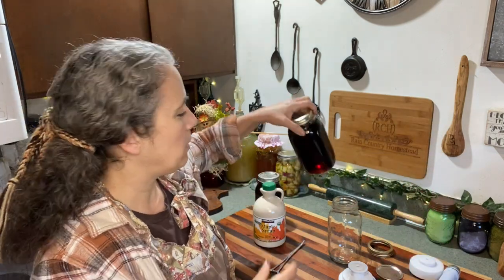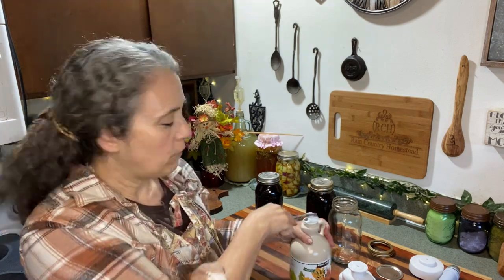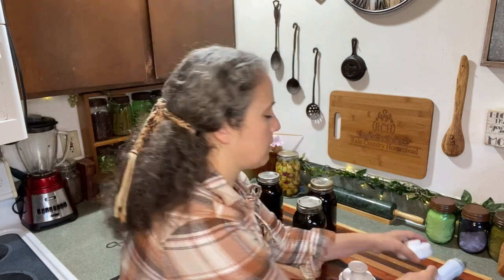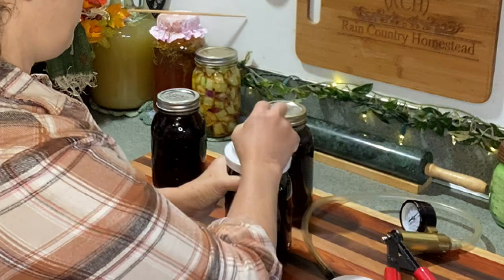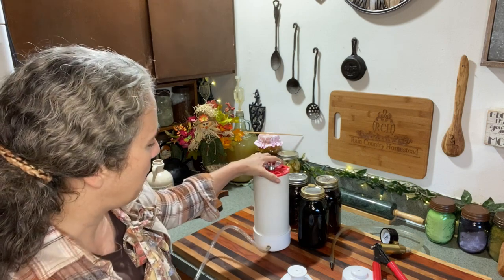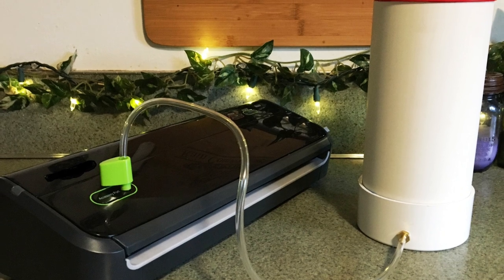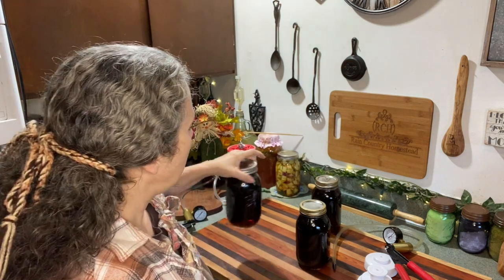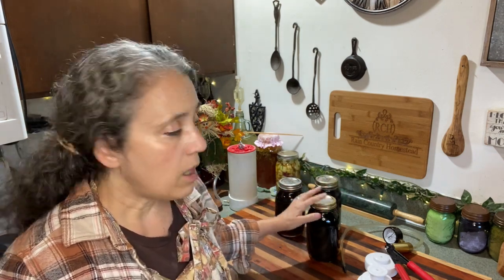Maple Syrup Long Term Storage Update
Mother Earth Products: (Save 10% by going through this link!):
The Homesteader's Natural Chicken Keeping Handbook: